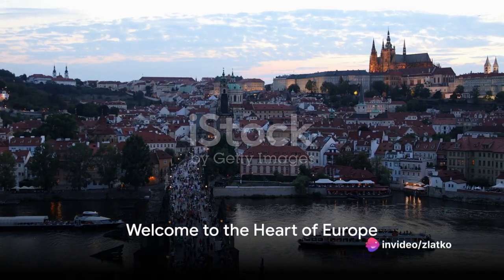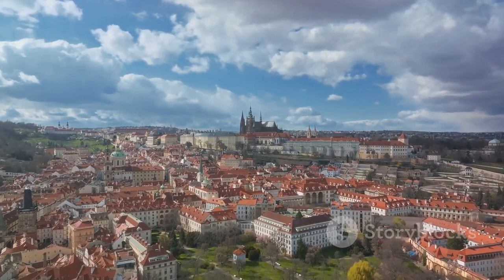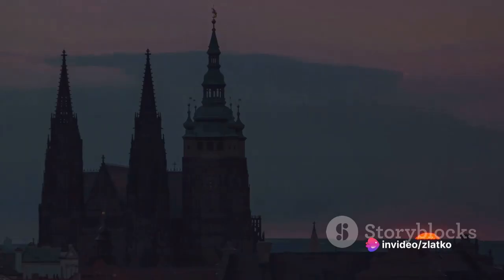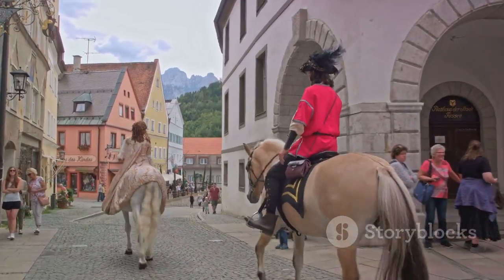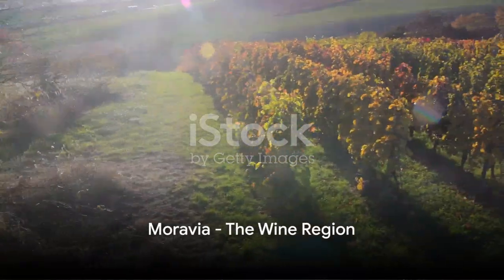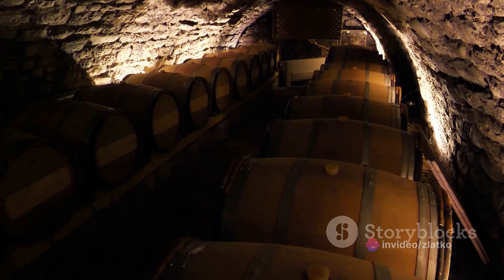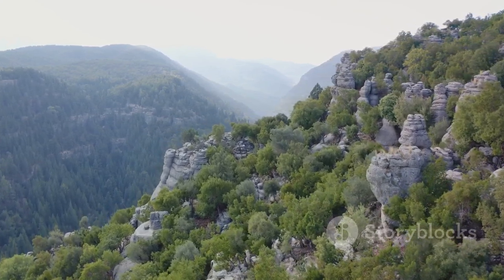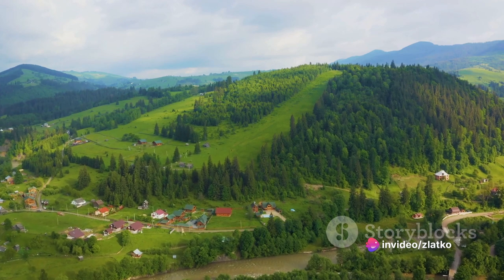Czech Republic "Moravian Mosaic: Traditions and Culture in Eastern Czech Republic"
Welcome to our captivating video journey through the enchanting Czech Republic! Join us as we explore the awe-inspiring landscapes, delve into the deep-rooted history, and immerse ourselves in the vibrant culture of this stunning European gem. Get ready to be mesmerized by the picturesque countryside, adorned with rolling hills, majestic castles, and picturesque villages that seem straight out of a fairy tale. Discover the secrets of Prague, the charismatic capital city, home to architectural wonders like Prague Castle and the iconic Charles Bridge. Uncover the hidden stories behind the charming cobblestone streets, traditional markets, and flavorful Czech cuisine that will tantalize your taste buds. Whether you're an adventure junkie, history enthusiast, or cultural explorer, this is the video you don't want to miss. So grab a cup of coffee, sit back, and let us take you on a virtual journey through the Czech Republic that will leave you craving for more. Let's spread the beauty together!

OUTLINE:

00:00:00 Welcome to the Heart of Europe
00:00:54 Prague - The City of a Hundred Spires
00:02:57 Český Krumlov - A Medieval Gem
00:05:16 Moravia - The Wine Region
00:07:18 Bohemian Switzerland - The Hiker's Paradise
00:09:11 Wrap Up